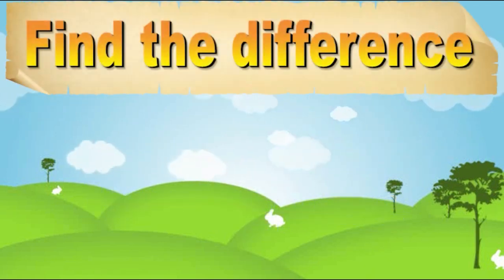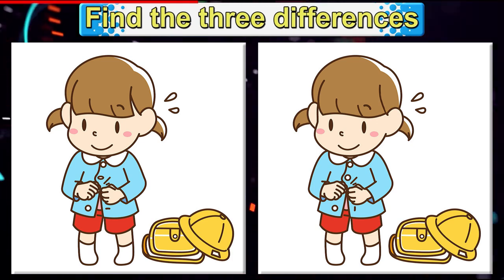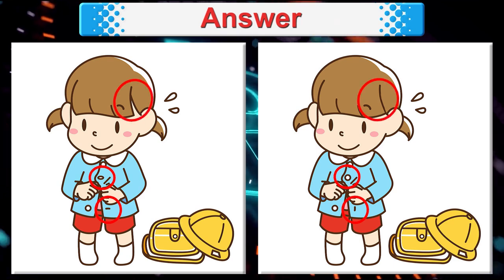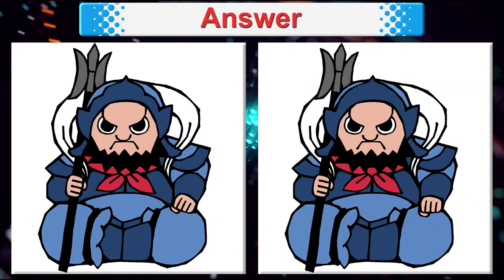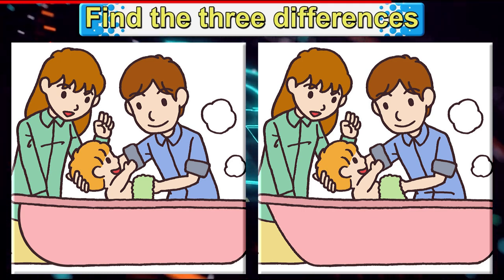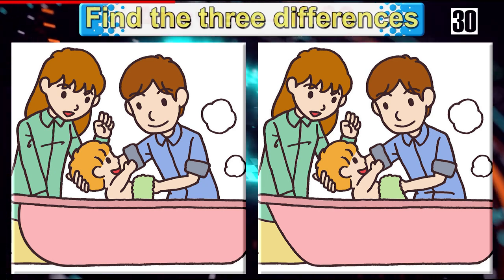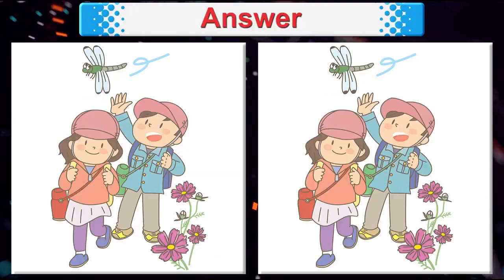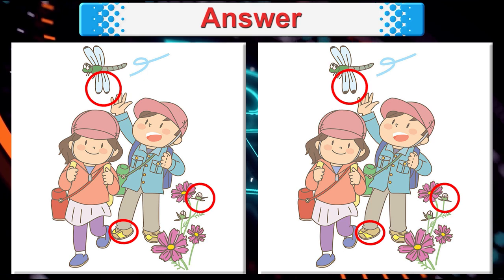Find The Difference No.3431